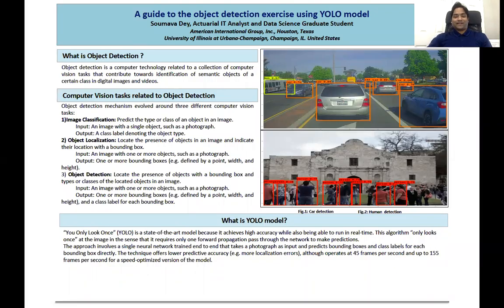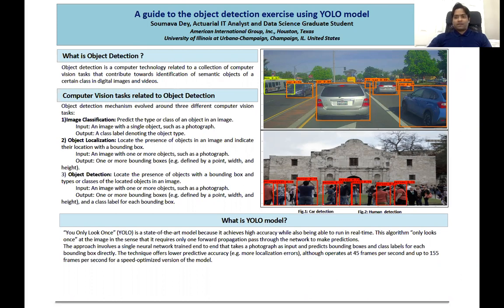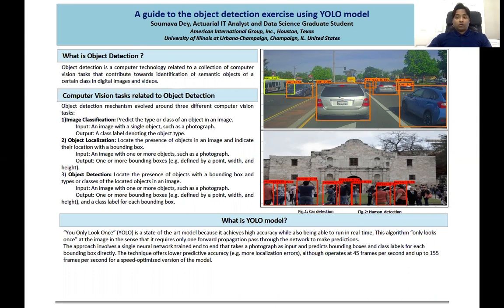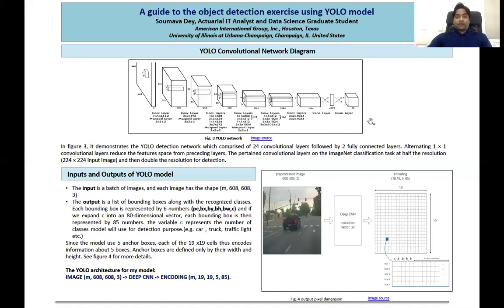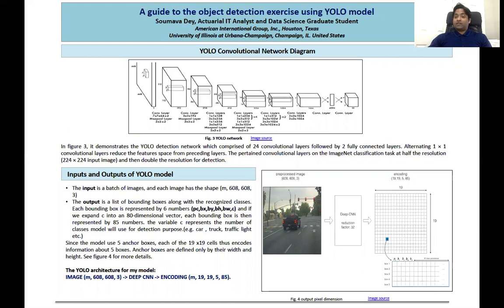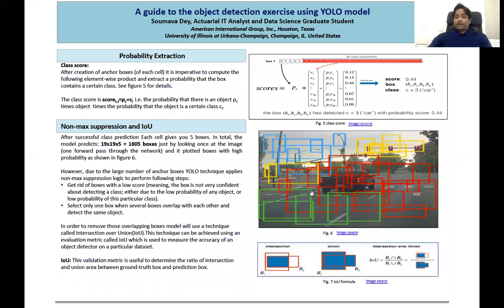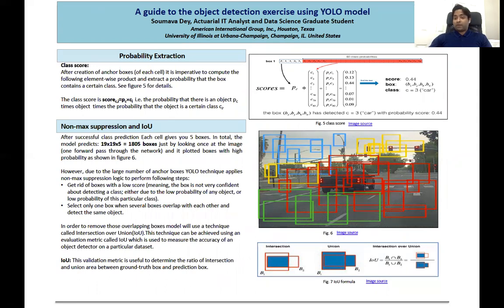Poster: A Guide to the Object Detection Exercise Using YOLO Model by Soumava Dey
Object detection is an emerging technique in the field of Computer Vision that enables us to detect and recognize objects in an image or video. Object detection can be used to count objects in a scene and track their precise locations using localization method. Like other computer vision tasks, deep learning has proven to be an exemplary method to perform object detection in AI world which enable computer to carry out image classification and localization functions together in order to detect both class and the corresponding location of a given image.

“You Only Look Once” (YOLO) is a popular detection algorithm because it achieves high accuracy while also being able to run in real-time. This algorithm “only looks once” at the image in the sense that it requires only one forward propagation pass through the network to make predictions. After non-max suppression, it then outputs recognized objects together with the bounding boxes. Benefits of YOLO : a) It’s state-of-art model with ability to perform real-time processing quickly, YOLO accesses to the whole image in predicting boundaries, b) with the additional context, YOLO demonstrates fewer false positives in background areas, c) YOLO detects one object per grid cell lead to enforcing spatial diversity in making predictions.